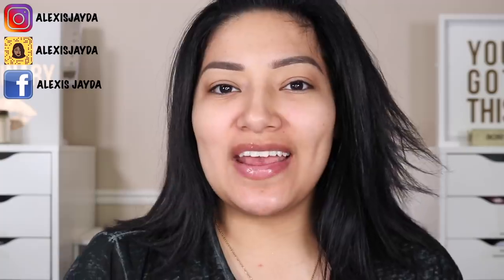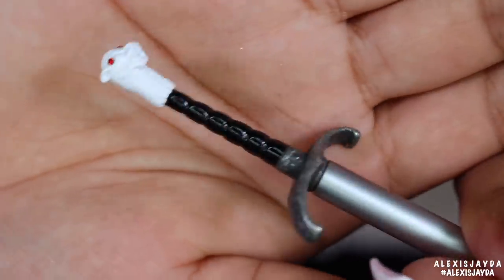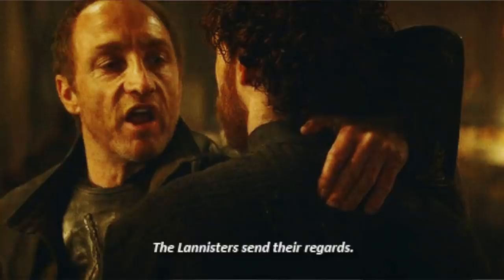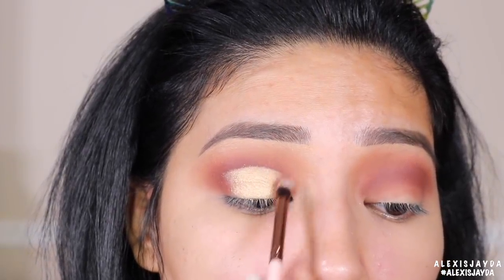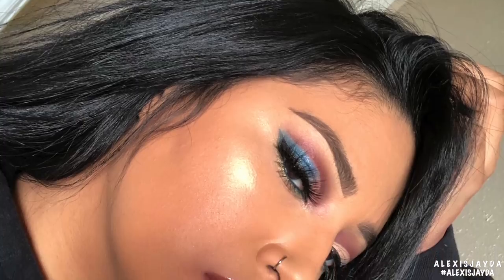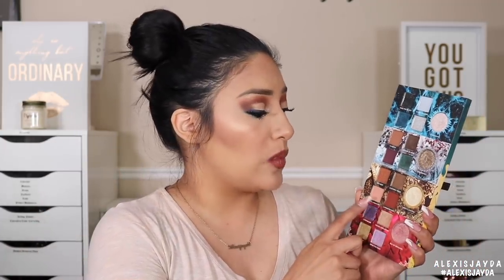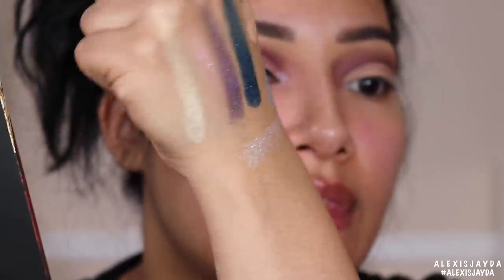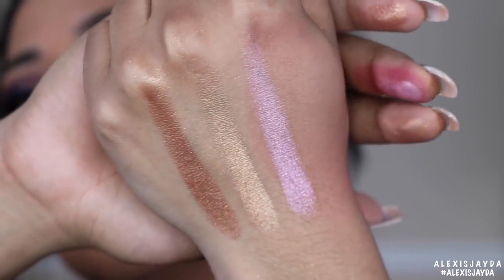URBAN DECAY X GAME OF THRONES COLLECTION NEW MAKEUP RELEASE | HONEST MAKEUP REVIEW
Hey Loves! Todays Video I'll Be Reviewing The NEW Game Of Thrones X Urban Decay Collection! You Can Find It New At Sephora! In This Video I Review Everything In Is New Makeup Release & Let You Know If Its Worth It Are Not XO Are You A Fan Of Game Of The Thrones? Who's Ur Favorite Character!? & If U Haven't Watched It You MUST! Its Reallllly Good!

I Did Receive This In PR But All Thoughts & Opinions Are My Own Xo!!

••• ••• ••• ••• ••• ••• ••• ••• ••• ••• ••• ••• ••• ••• ••• ••• ••• ••• ••• ••• ••• ••• ••• ••• ••• 📬 FAMBAM & PR
     Alexis Jayda
   Roy,Utah,84067

URBAN DECAY X GAME OF THRONES COLLECTION

Urban Decay Game Of Thrones Vault Full Collection

Urban Decay Game Of Thrones Eyeshadow Palette

Urban Decay Longclaw Eyeshadow Brush Game Of Thrones Collection

Urban Decay Needle Eyeshadow Brush Game Of Thrones Collection

Urban Decay 24/7 Glide On Eye Pencil Game Of Thrones Collection
Winterfell Snow

The Night King

Dragon Smoke

Lannister Gold

Urban Decay Vice Lipstick Game Of Thrones Collection
Cersei Lannister

Daenerys Targaryen

White Walker

Sansa Stark

Urban Decay Mother Of Dragons Highlighter Palette Game Of Thrones Collection

Urban Decay Dragons Blood Lip & Check Tint Game Of Thrones Collection

ALEXIS10

ALEXISJAYDA

Hey Beautiful! My Name Is Alexisjayda I’m 25 Years Old :) Mama Of 6 Babies. I Had My First Baby When I Was 15 & I Have A FULL STORY OF MY LIFE Series On My Channel If You Would Like To Get To Know Me Some More. On My Channel I Speak A Lil Spanlish But Mostly English. When You Guys Are Watching Me I Want You Guys To Feel Like Were Chattin It Up Like Some Bestfriends/Family. More About Me I’m A Full Time Youtuber :) Its One Of My Favorites Things In The World :) I Get To Talk & Connect With So Many Of You! I Have A Huge Passion For All Things BEAUTY. On My Channel You Will Find A Good Mixture Of BEAUTY TUTORIALS Which Are DRUGSTORE MAKEUP LOOKS, DRUGSTORE FOUNDATION REVIEWS, DRUGSTORE DUPES, HIGH END MAKEUP REVIEWS, SKIN CARE ROUTINES, MAKEUP HAULS + UNBOXING’S, STORY TIMES, LIFESTYLE VLOGS & MORE. Thank You So Much For Stopping By Beautiful! I Appreciate You Guys So Much! XO